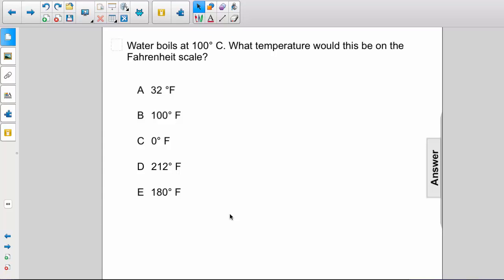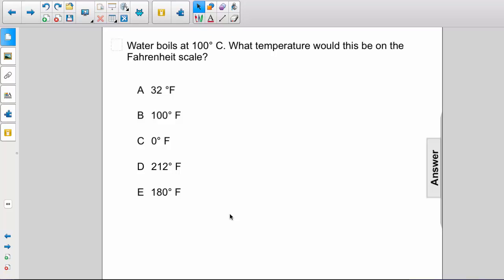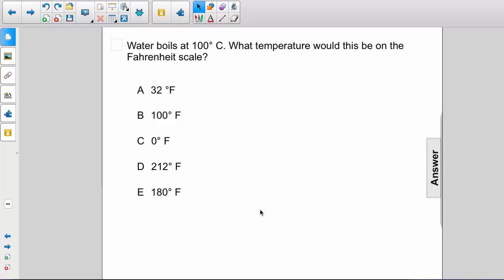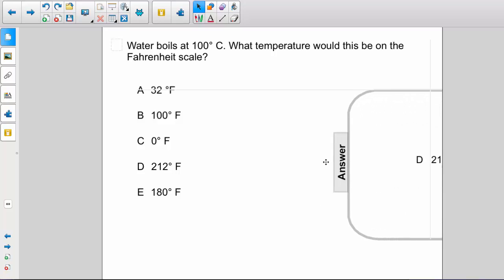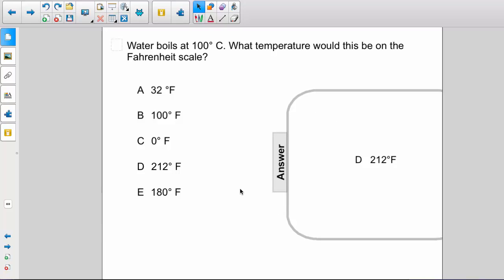AP 2 Thermal Physics Question 3